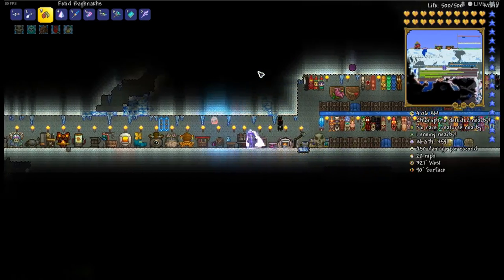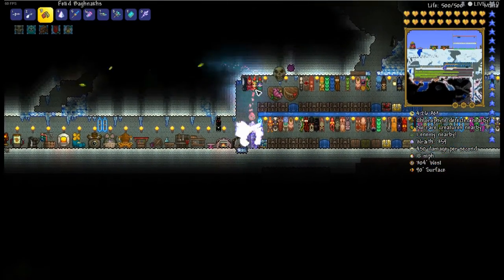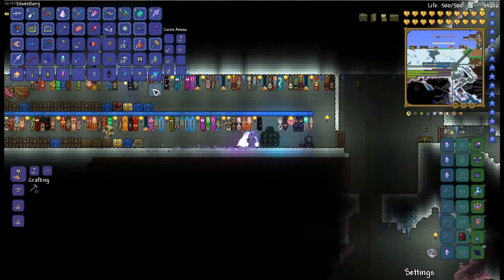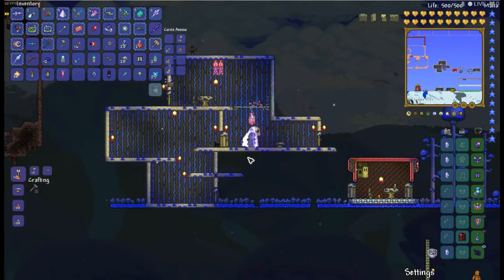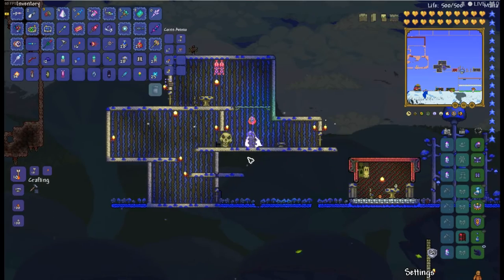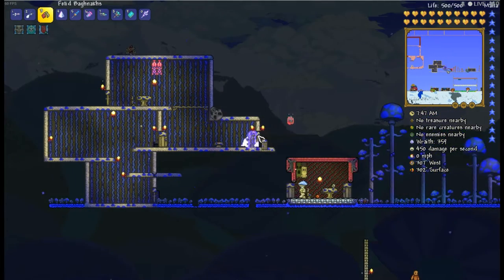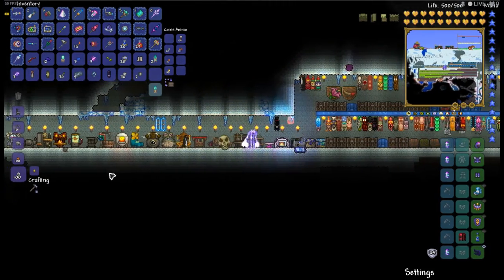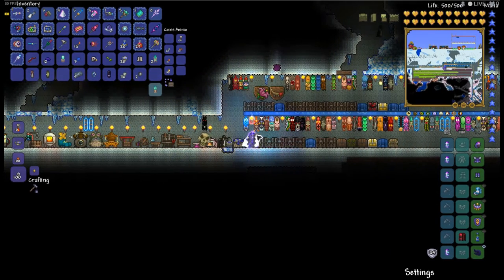How to: Kill Skeletron Prime in Terraria 1.3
This is a short tutorial on how to kill Skeletron Prime!